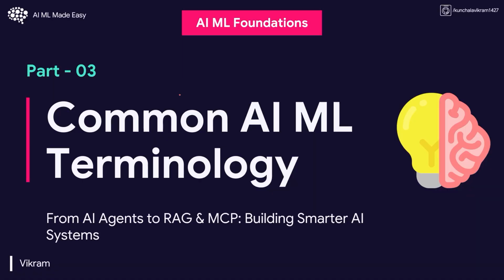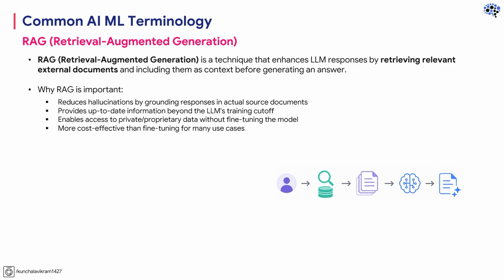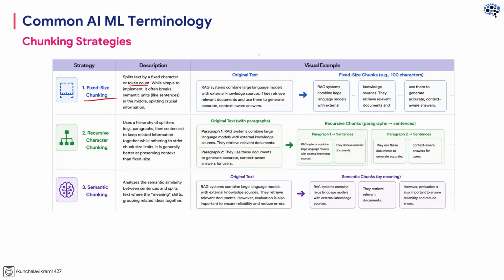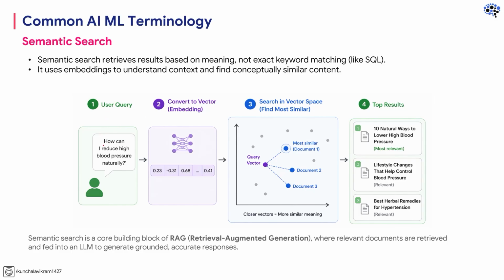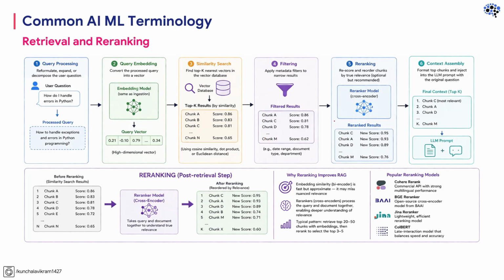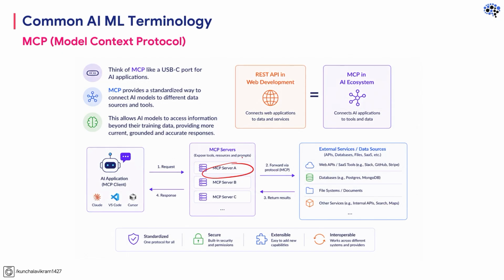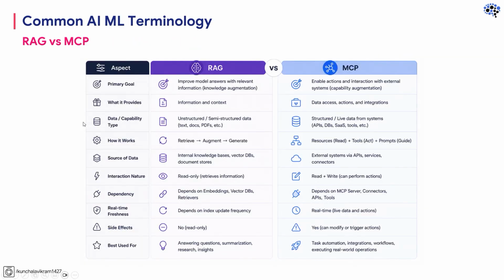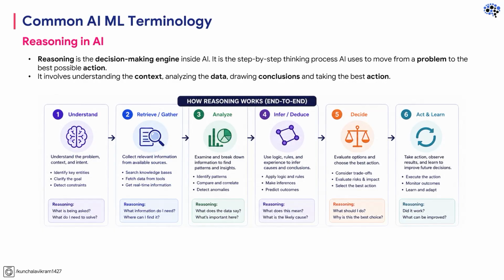Common AI ML Terms Part 3 | RAG, Vector DBs, Embedding Models, Chunking, MCP, AI Agents, Agentic AI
🚀 Learn RAG, MCP, AI Agents, and Reasoning in AI in a simple and practical way.
In this video, we cover the most important concepts for building production-ready AI systems — from LLM limitations to Retrieval-Augmented Generation, Model Context Protocol, AI Agents vs Agentic AI, and Reasoning — with real-world examples to help you understand and apply them effectively.

👉 In this video, you will learn:
🔹 LLM limitations and how to overcome them with RAG, tools, and MCP
🔹 RAG pipeline end-to-end: chunking, embeddings, vector databases, retrieval, and reranking
🔹 MCP (Model Context Protocol): architecture, tools, resources, and prompts
🔹 AI Agents vs Agentic AI: key differences, components, and real-world examples

This tutorial is ideal for beginners, developers, and engineers looking to build strong skills in AI, Machine Learning, Generative AI, and MLOps.

📌 Topics Covered

RAG, Retrieval-Augmented Generation, MCP, Model Context Protocol, AI Agents, Agentic AI, LLM Limitations, Vector Databases, Embeddings, Cosine Similarity, Semantic Search, Chunking Strategies, Hybrid Search, Reranking, Reasoning in AI, Knowledge Bases, Ingestion Pipeline

Understanding RAG, MCP, and AI Agents helps you build scalable, real-world AI systems that go beyond simple text generation — enabling accurate retrieval, real-world actions, and autonomous problem-solving in production environments.

🔗 Resources

📘 Notes / Documentation: N/A

🛠️ Tools & Tech

Python, LLMs, RAG, Vector Databases, Pinecone, Weaviate, ChromaDB, MCP, Embedding Models, OpenAI, Cohere, Hugging Face, LangChain, AI Agents, Generative AI

🔔 Stay Updated

Learn AI, ML, GenAI, and MLOps the simple way — from basics to real-world applications.